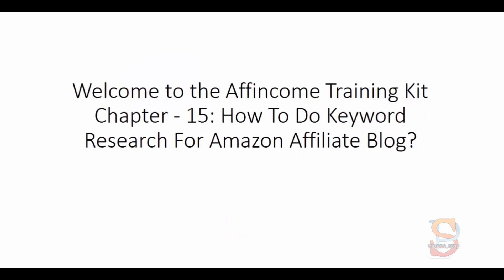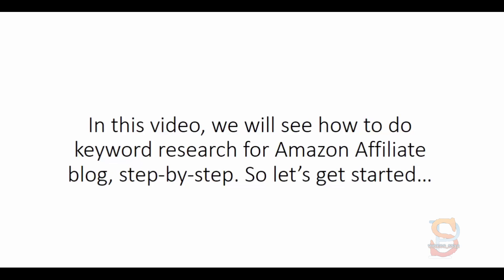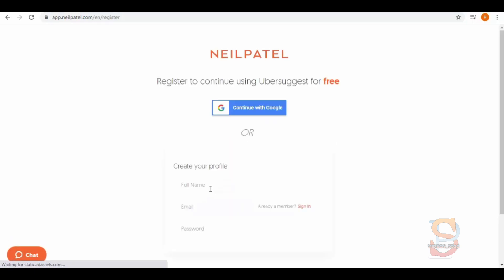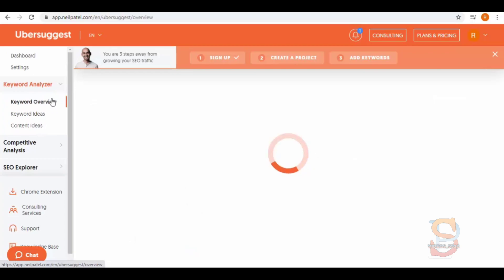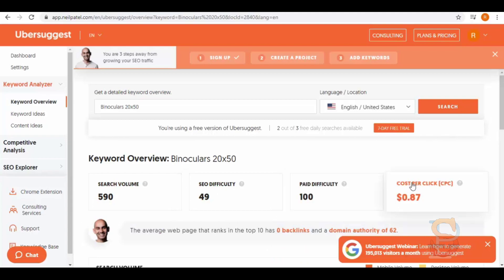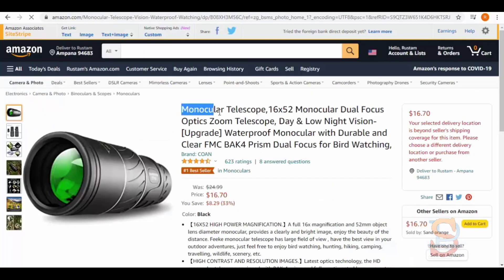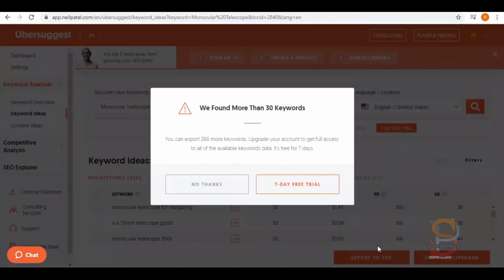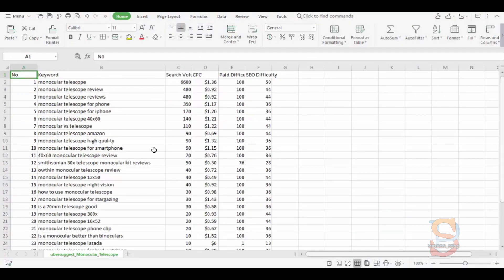How To Do Keyword Research For Amazon Affiliate Blog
AFF INCOME TRAINING